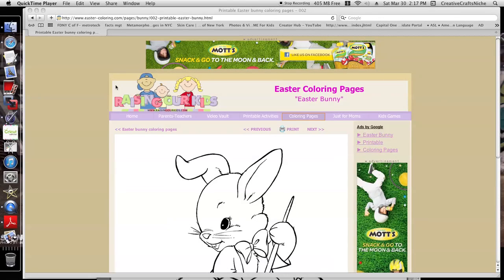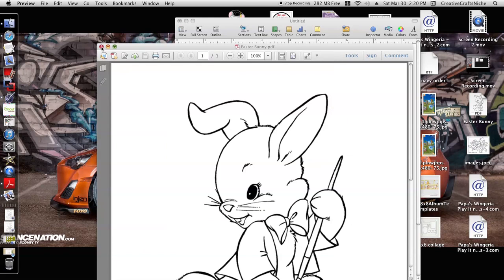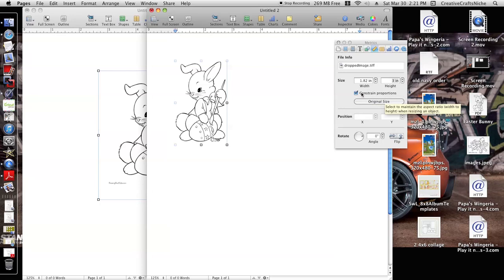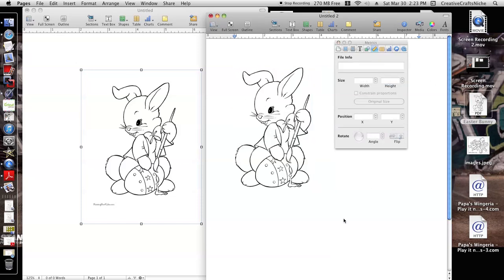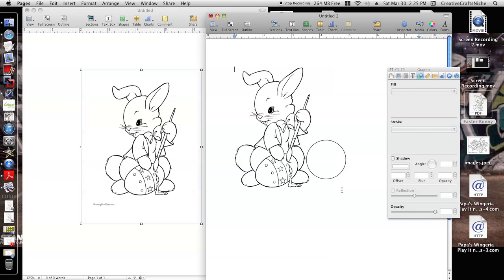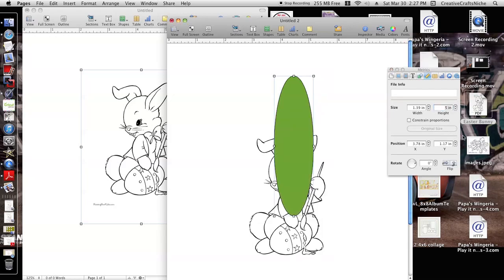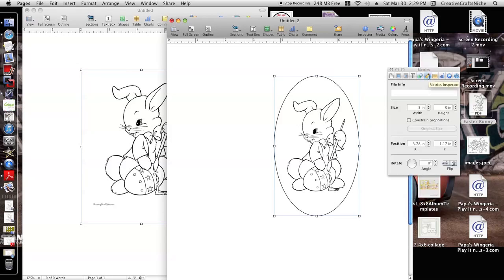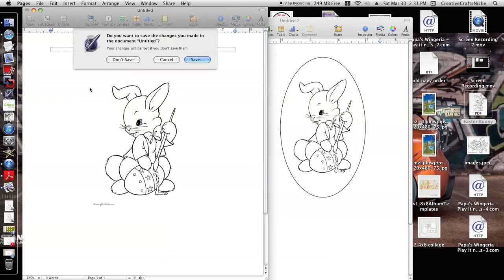How to resize an image using a Mac and Pages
Video Response for Hearts1217